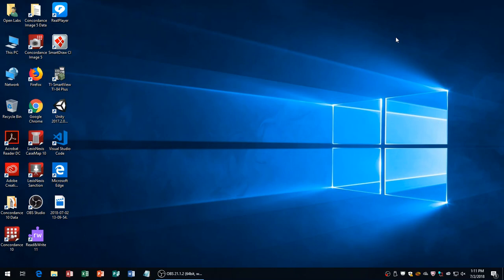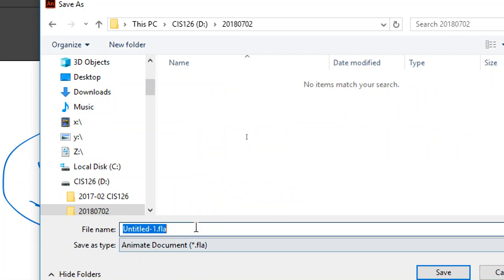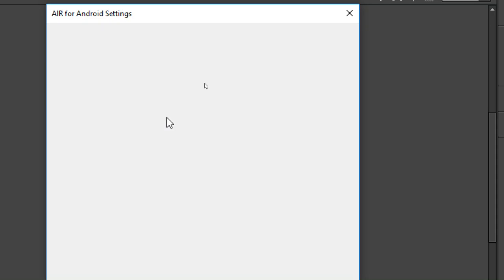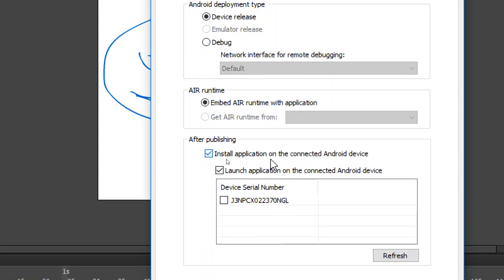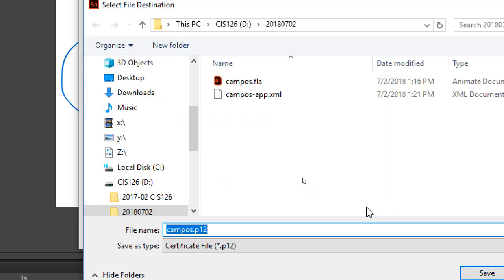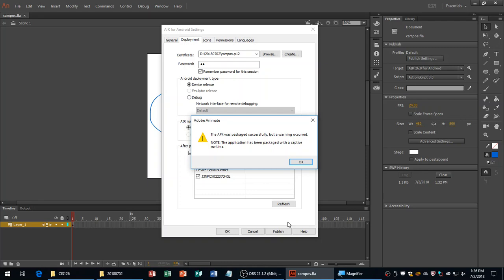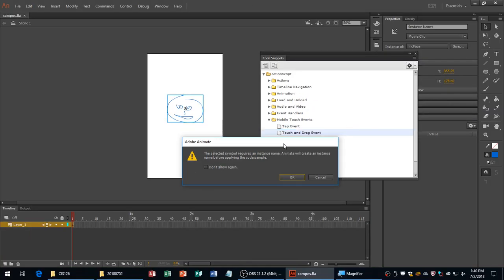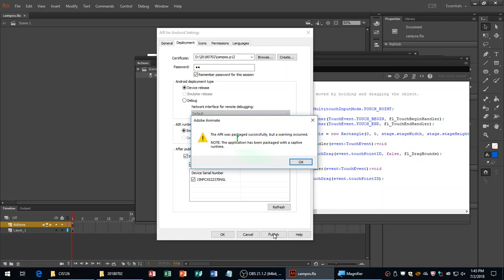An introduction to setting up an Air for Android app. Learn how to set up the template to deploy to devices, create a P12 (developer) certificate, use a Code Snippet, and test on real devices.